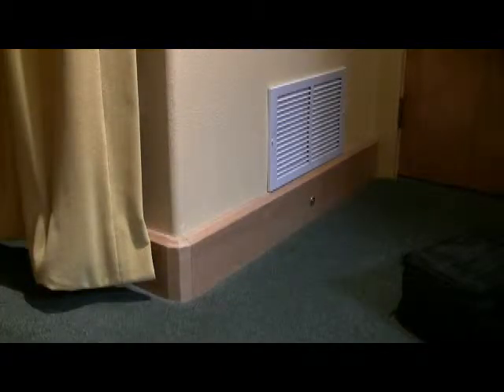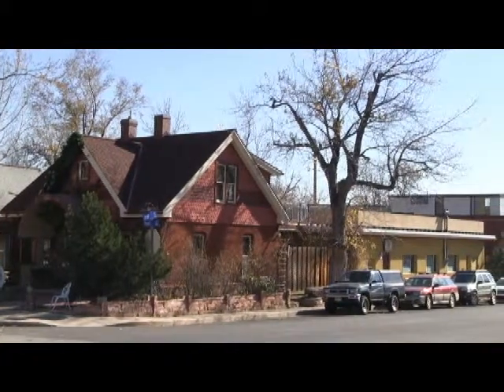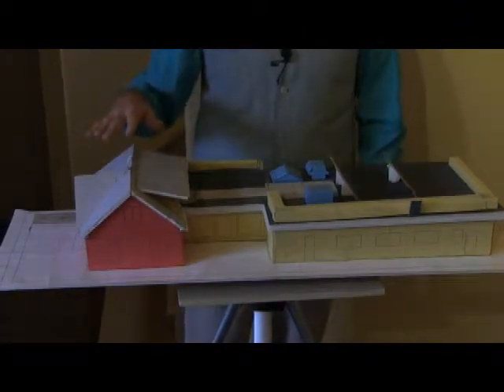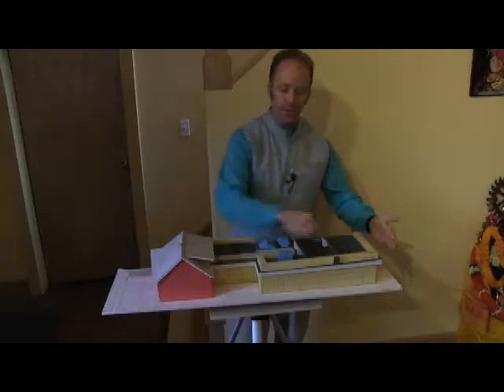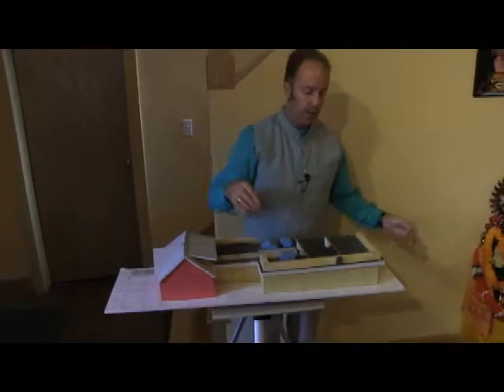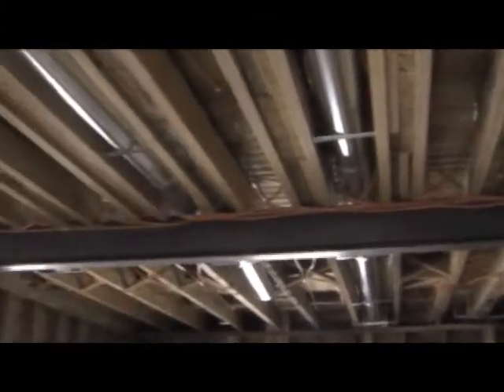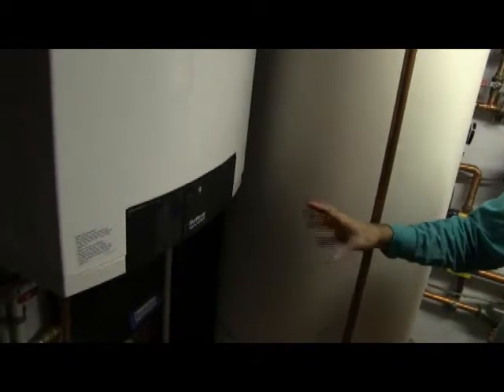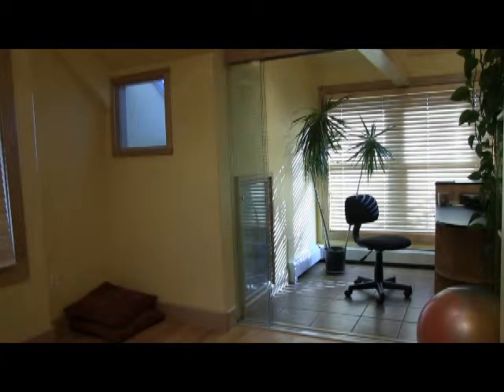The Solstice Center: Lotus Rm & Remodel Technology Part 3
: Introduction to the interior and some basic design features and principles.  Working within design constraints of Historic Preservation while creating Sustainable Architecture.  Resolving structural issues in an older historic building built before the advent of Portland cement.  Insulating with polyurethane foam while protecting occupants from toxic outgassing.  Developing independent determinations about what ‘sustainable’ really means, from a whole systems cradle-to-grave overview perspective.